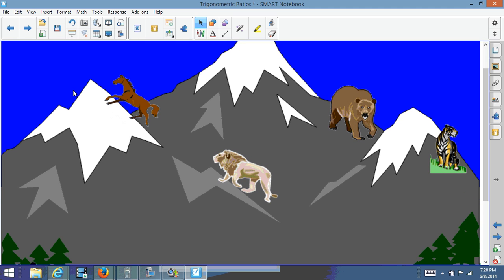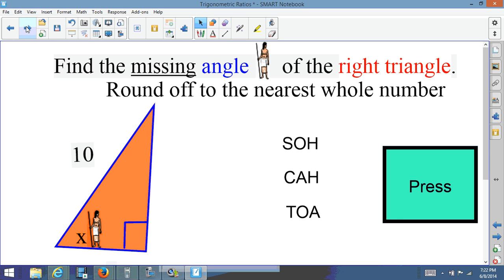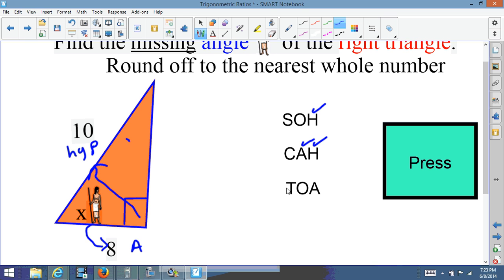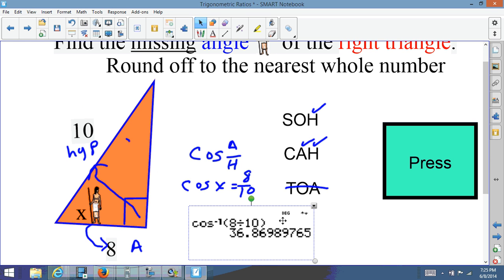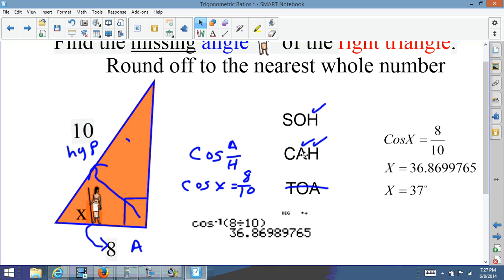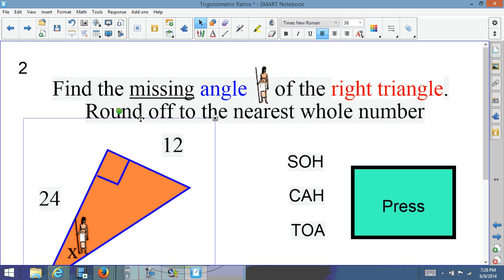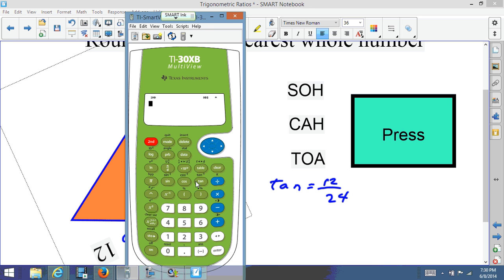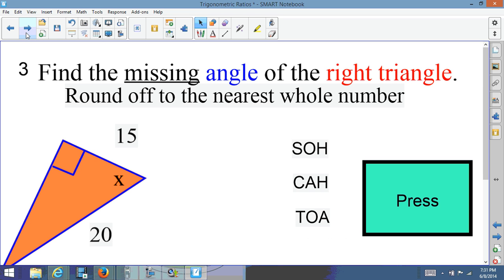Trigonometry - Finding Angles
Description: Students will find the angle of a right triangle using trigonometric ratios.